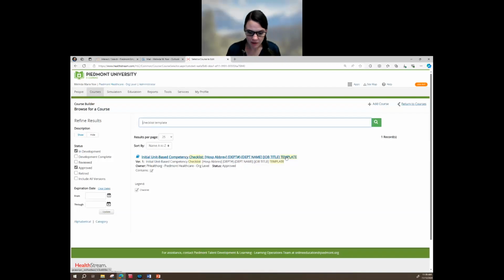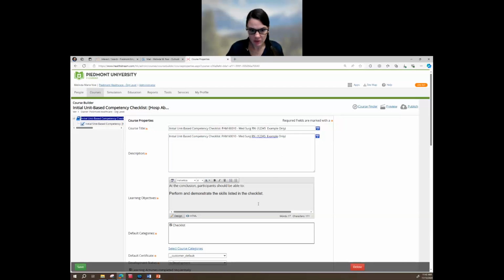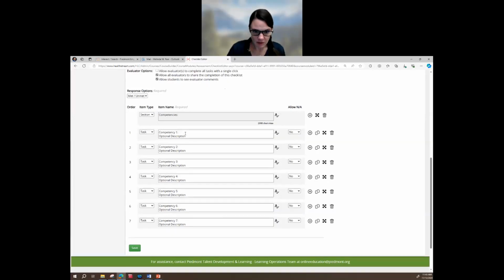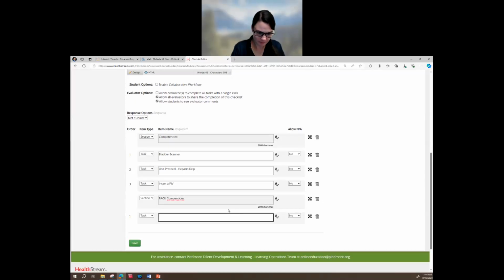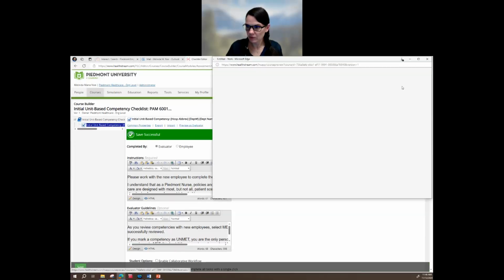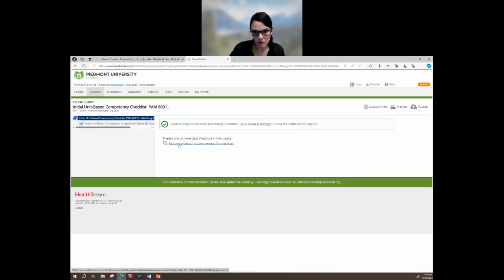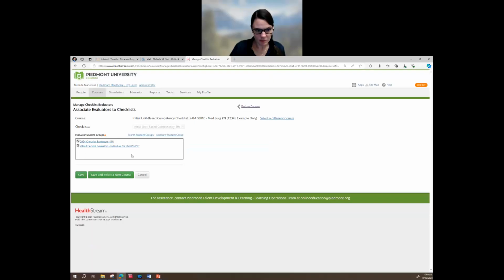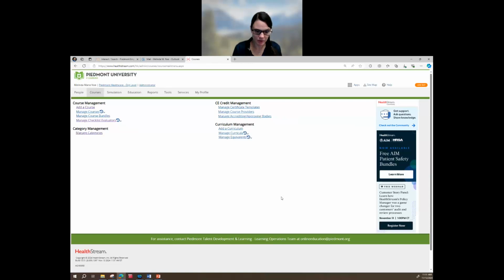How to create a checklist for a UBIC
How to create a unit-based initial checklist on HealthStream